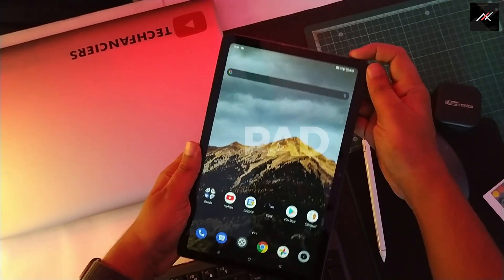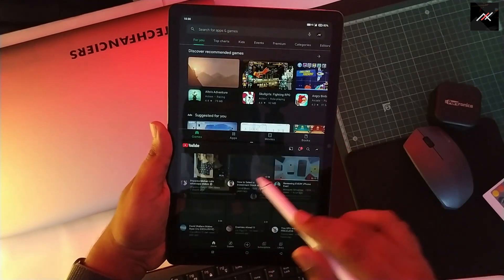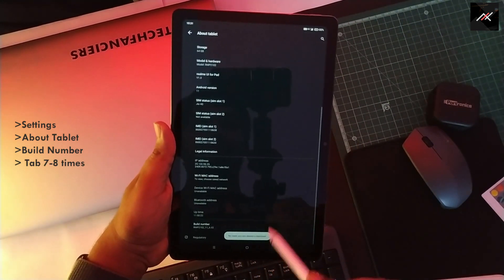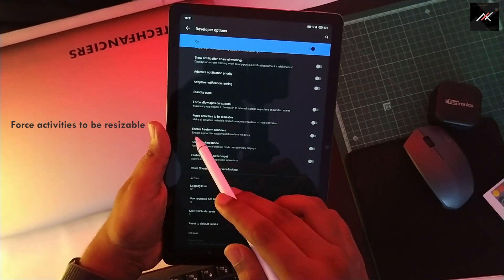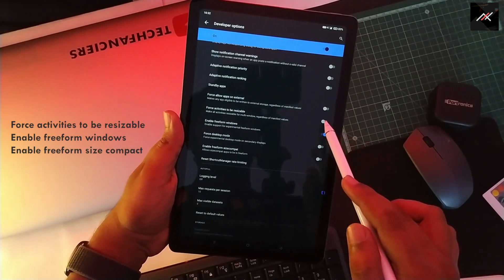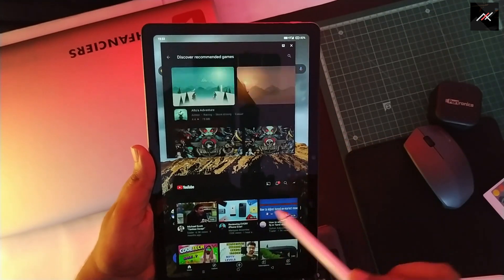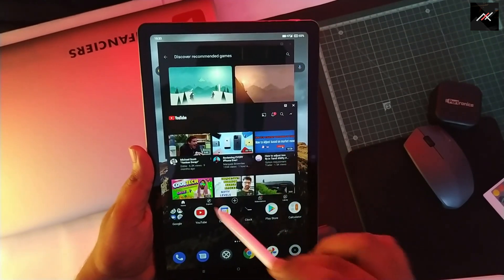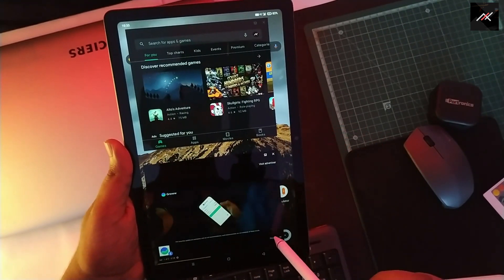Realme Pad: Enable this game changing option !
Realme Pad: Enable this game changing option | How to enable windows in Realme pad | Freeform | Multi Window | Multitasking | App Switching | Multiple window | Developer option | How to enable Freeform in Realme pad | Increase Productivity

Hey there, how are you doing? This is Kali from TechFanciers. I recently bought a Realme Pad tablet on Flipkart’s big billion day sale. In this quick video will see how to enable multi window or free form in the Realme Pad. I use it more often and I thought showing it helps you too.